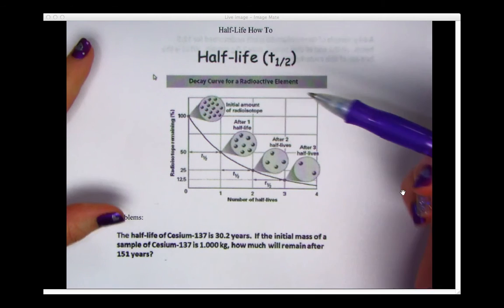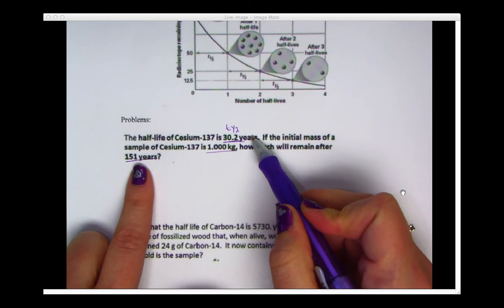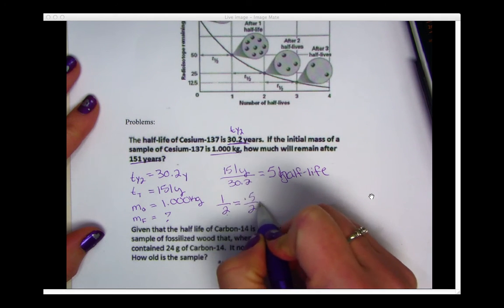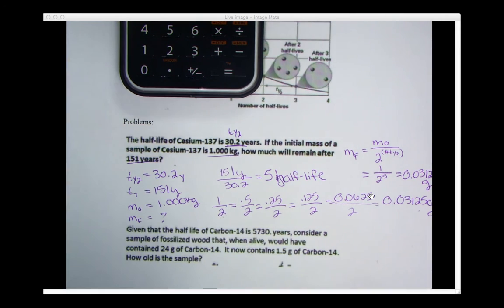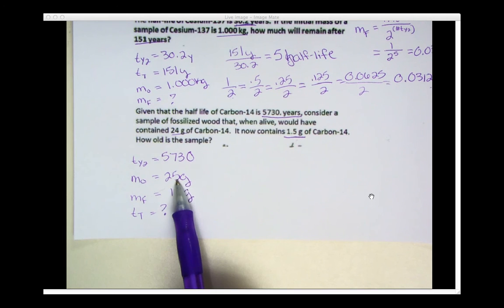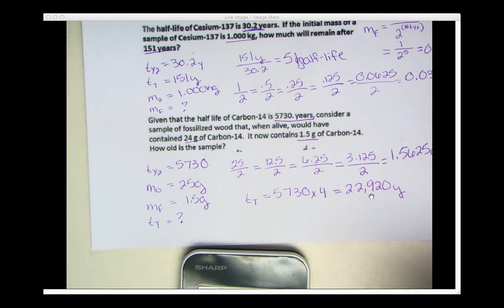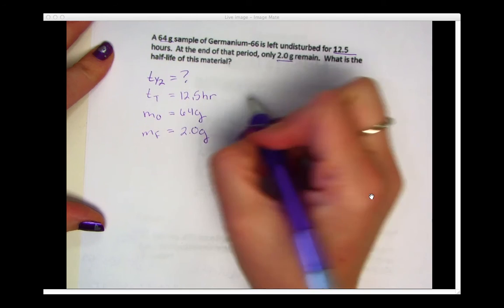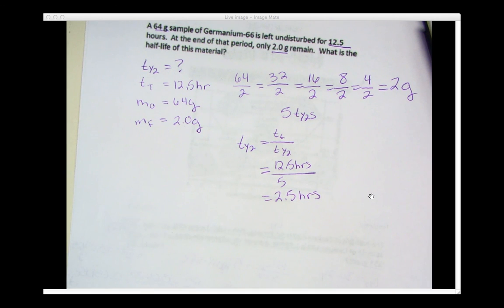Day 4 Half-Life Examples